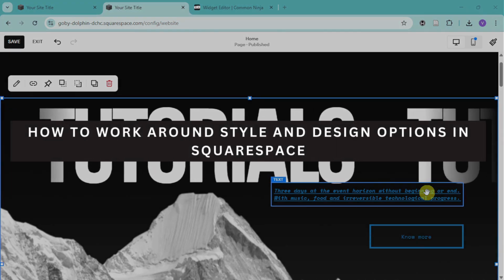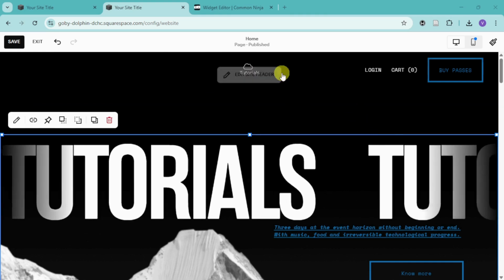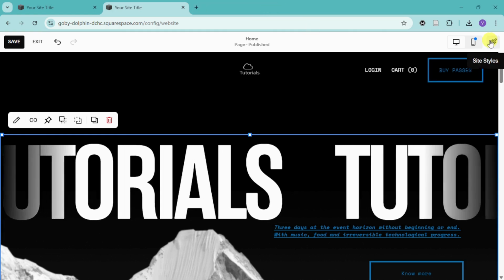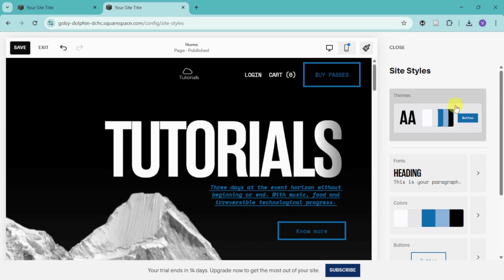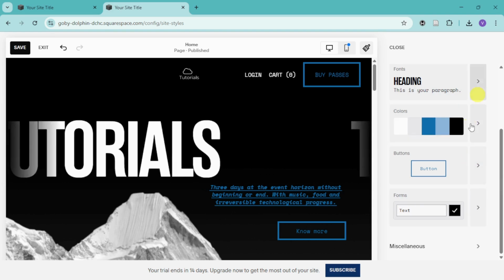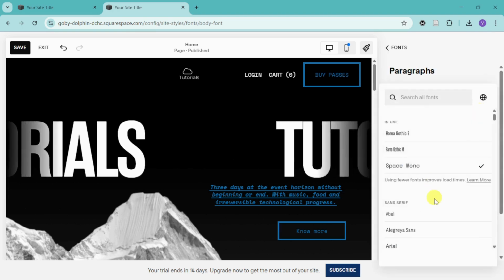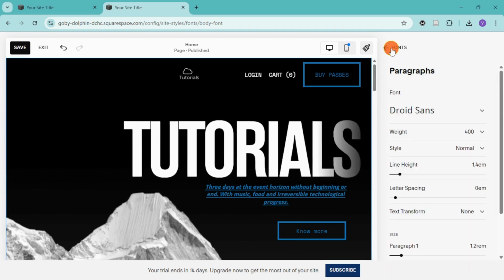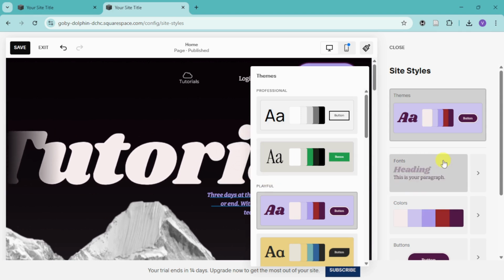How to Work Around Style and Design Options in Squarespace | Squarespace Tutorial (2027)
Looking to customize your Squarespace site but feeling limited by the built-in style and design settings? This tutorial will guide you through how to work around those restrictions, making it perfect for beginners who want more creative control over their Squarespace websites. I’ll show you practical techniques to tweak and enhance your site's design—without needing to touch any complex code.

In this tutorial, you'll learn:
How Squarespace’s style and design system works—and its limitations
Step-by-step methods to adjust layouts, fonts, and colors beyond the standard options
Workarounds using custom CSS and creative use of built-in blocks

Gain more freedom over your design—follow these steps to unlock creative control and design a unique, professional-looking website in Squarespace!